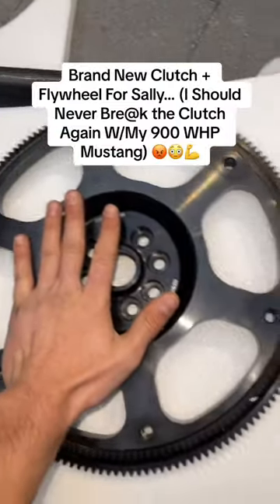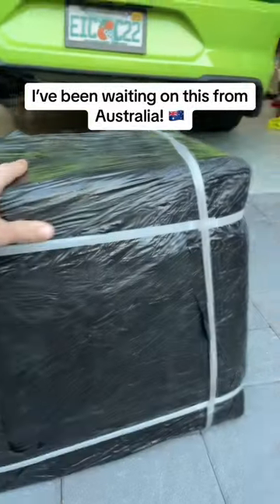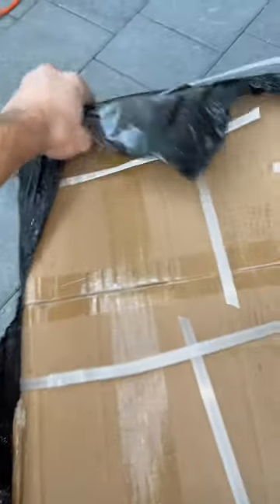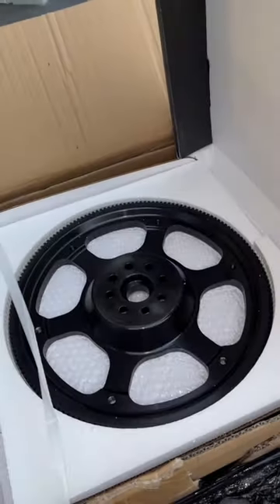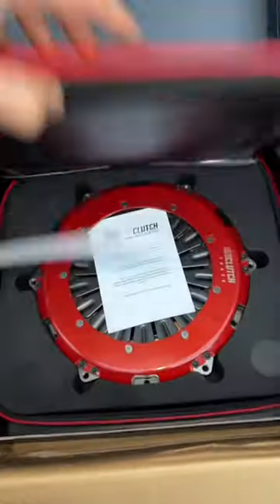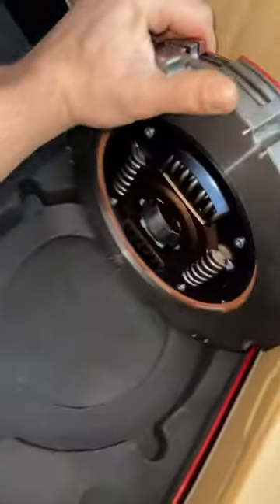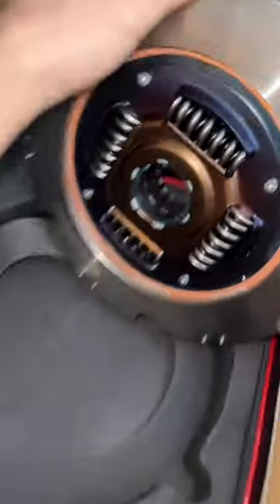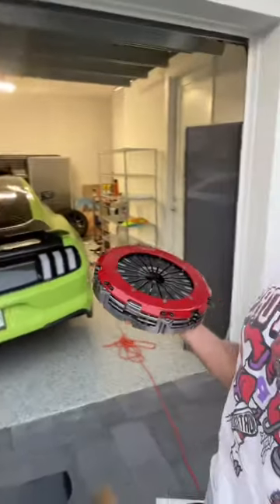I FINALLY GOT A CLUTCH TO HANDLE MY 900+ WHP, ESS MUSTANG!? (UNICLUTCH TRACK W/THE ULTRA FLYWHEEL)